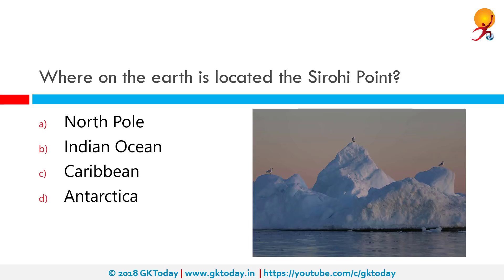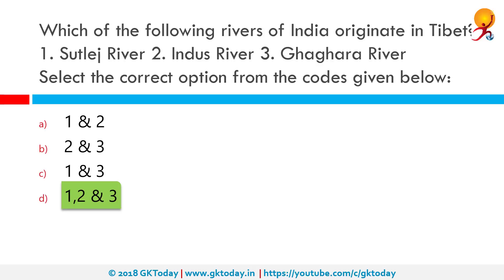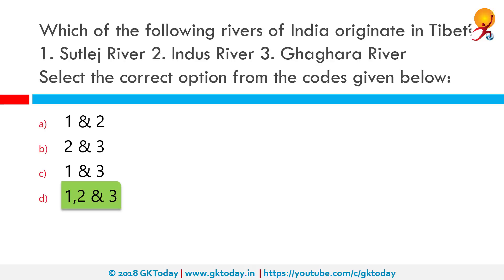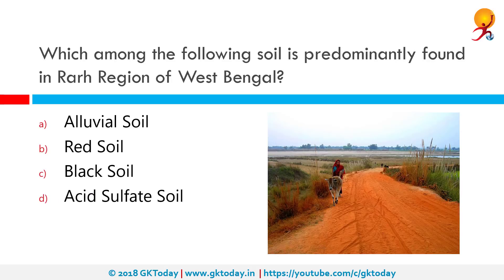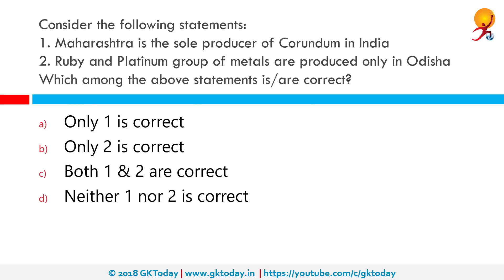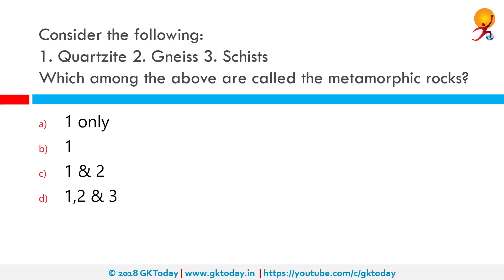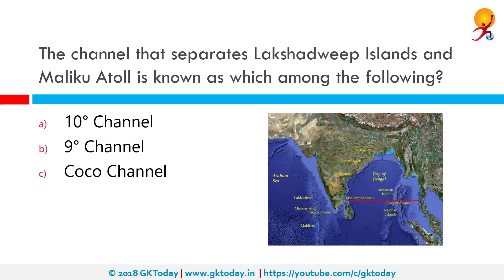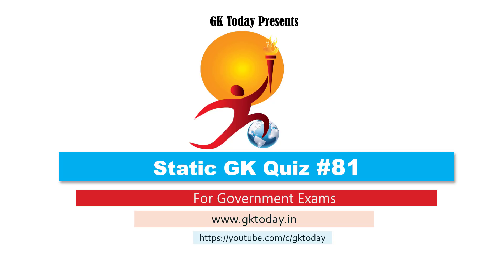GKToday's Static GK Quiz-81 [World Geography]